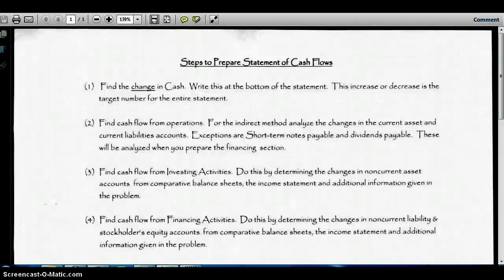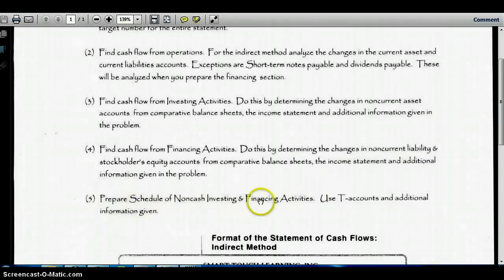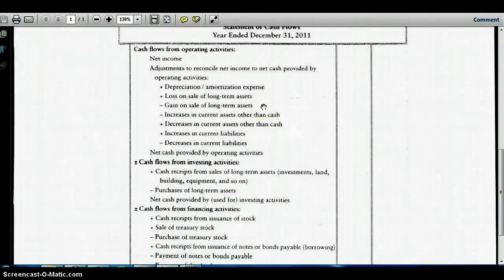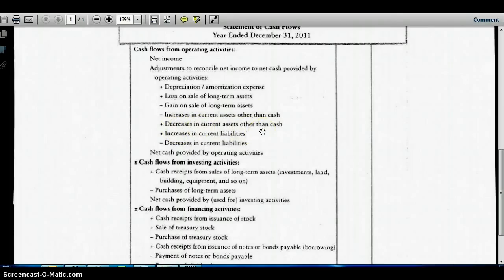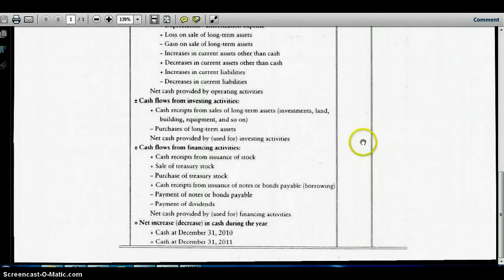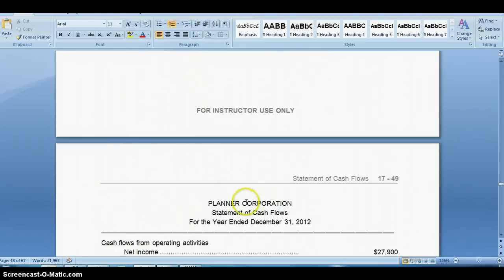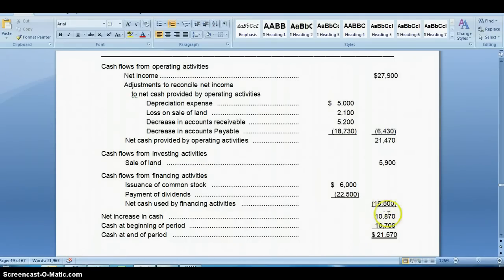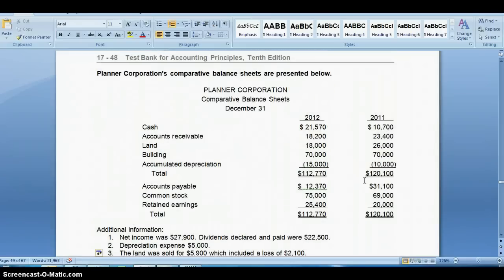Cash Flows: Statement of Cash Flows Indirect Method Example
This is an overview and example of the statement of cash flows with the indirect method.